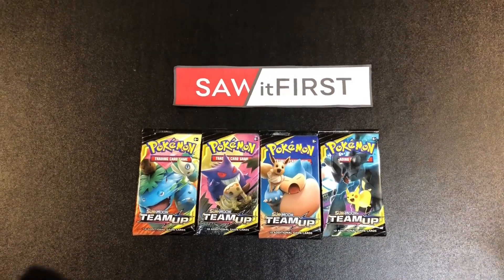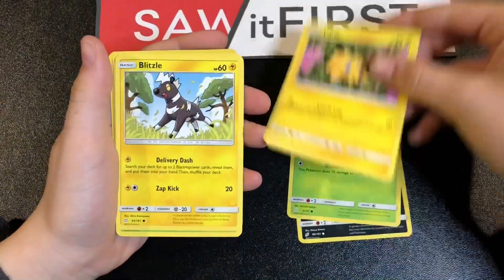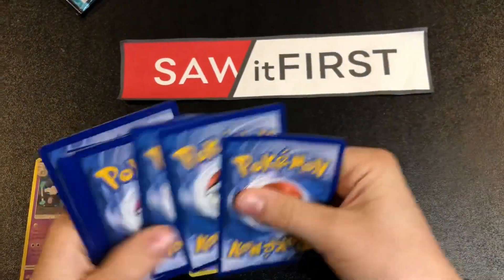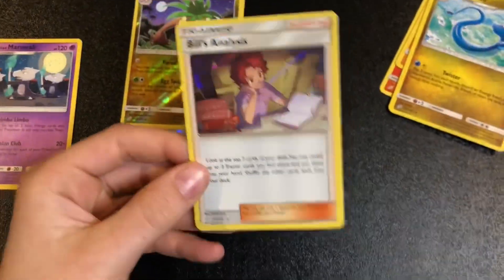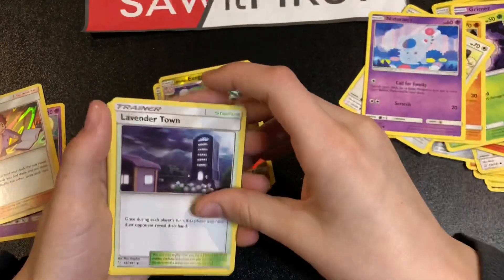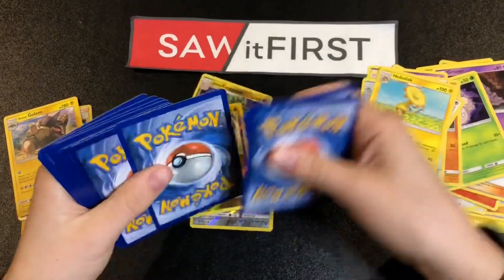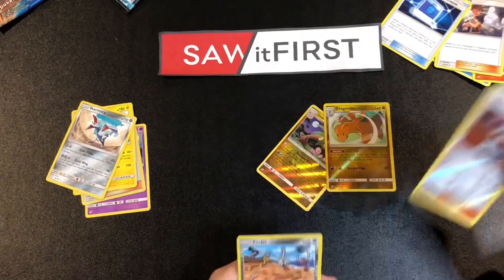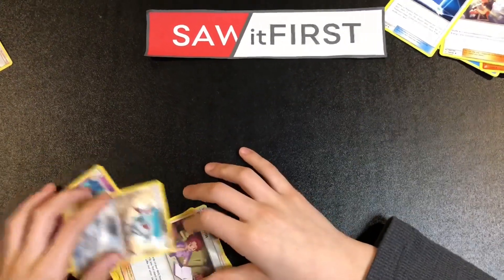Pokémon Tag Team Booster pack opening.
In today’s video we open up 4 Pokémon Tag Team booster packs.  Tell us what you think of the cards we pull and what awesome cards you pulled from a Tag Team booster pack.